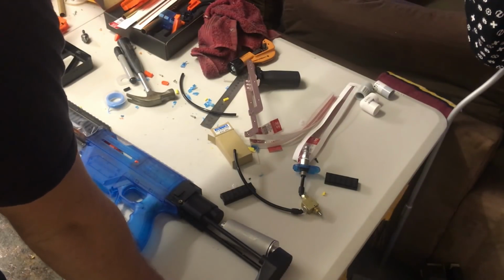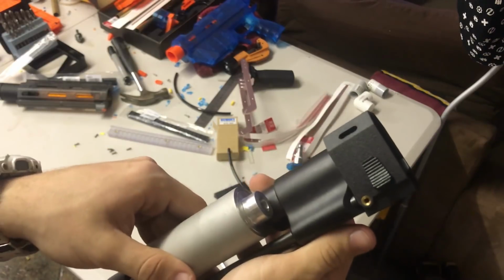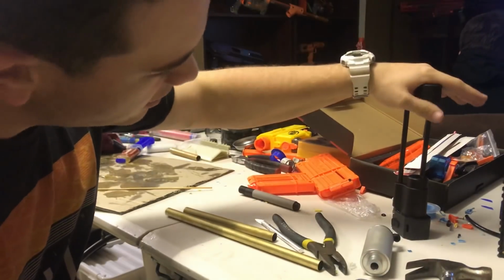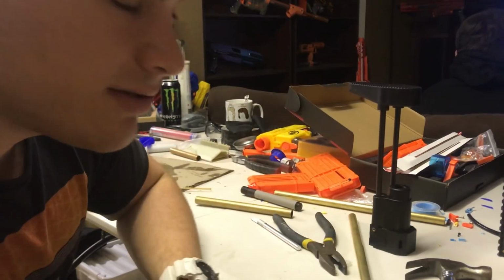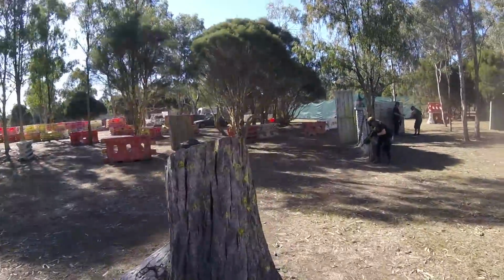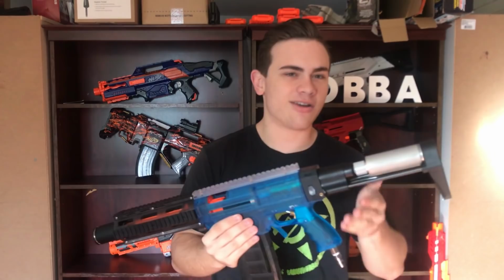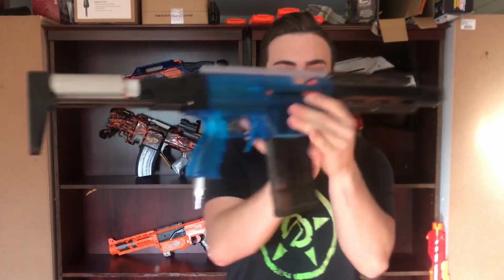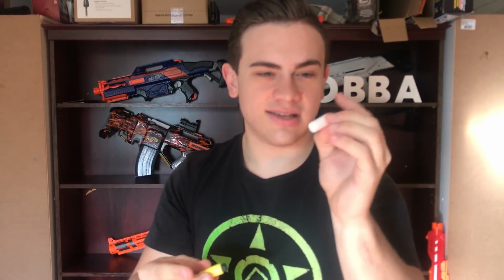Its So Clean ! Until I Went To War || HPA Prophecy Project Part 2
Prophecy project part 2! Everything is coming together, until I took it to a war 